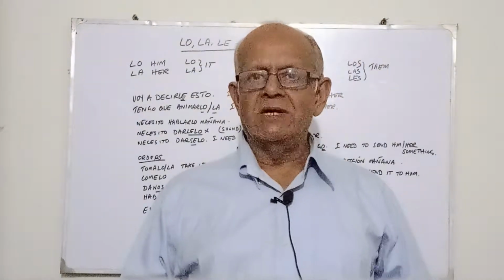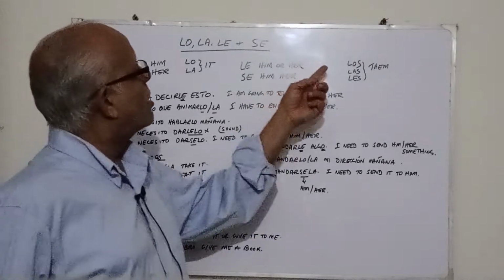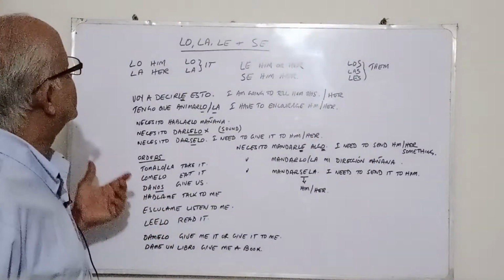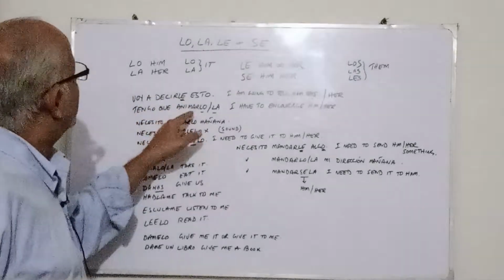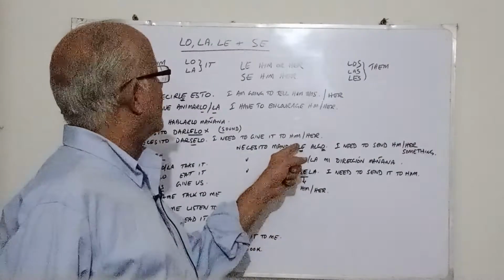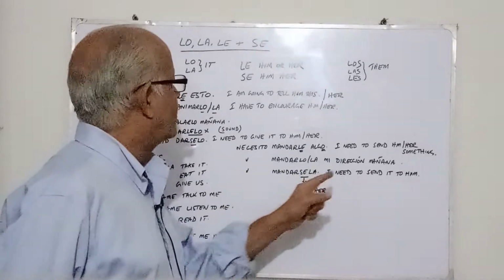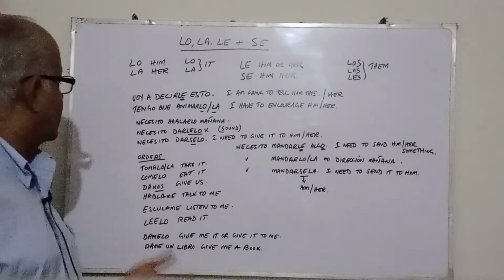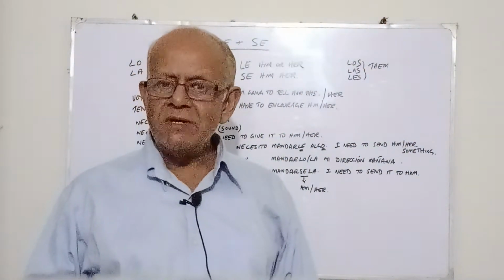Lesson 87: Lo, La, Le & Se explained.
When and how to use Lo, La, Le and Se meaning him, her or it.